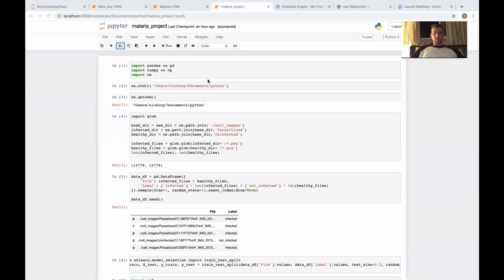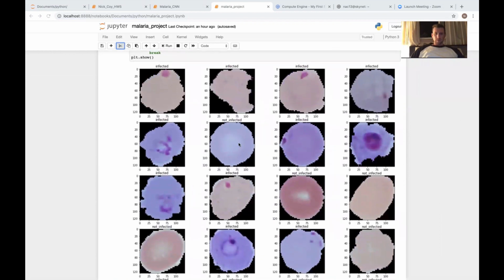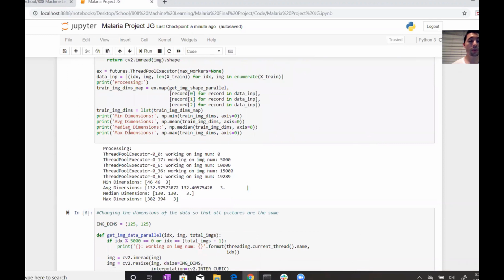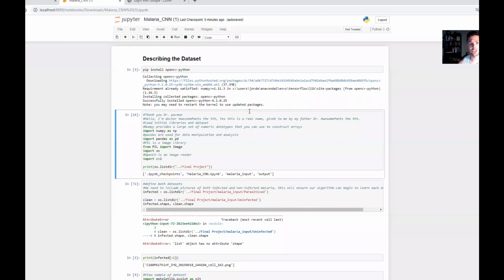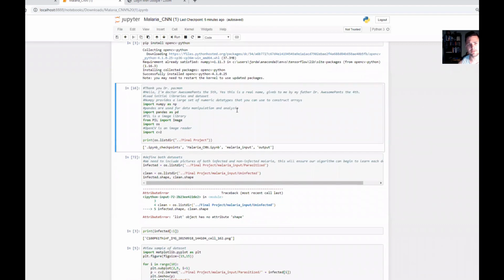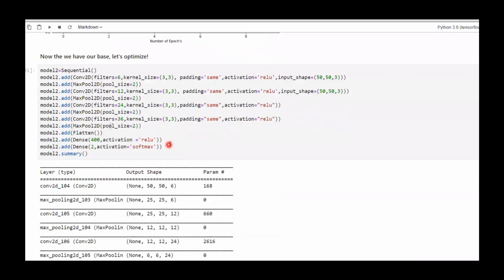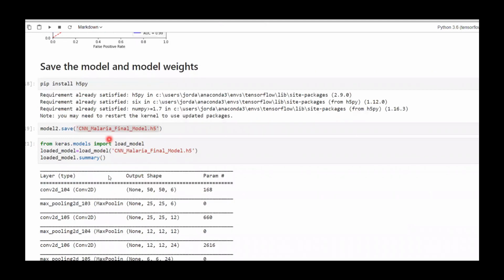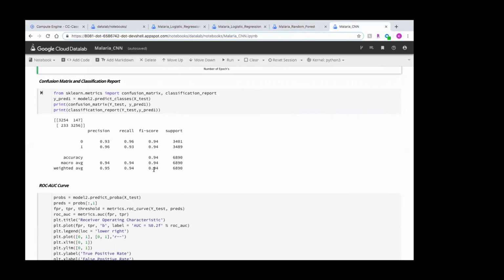Malaria - A Machine Learning Project by Team Alpha